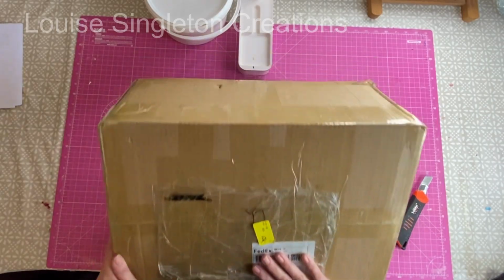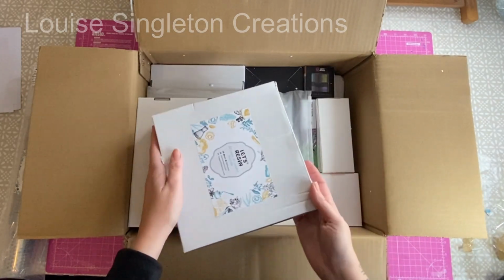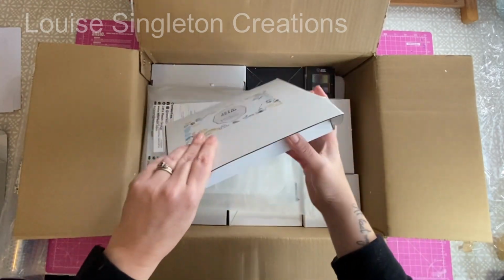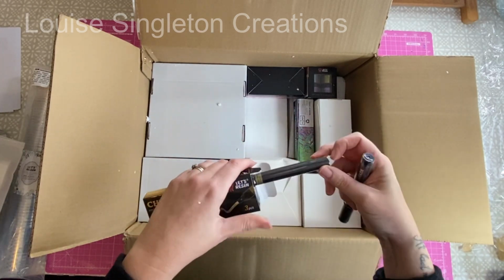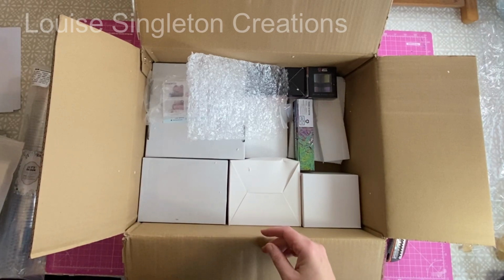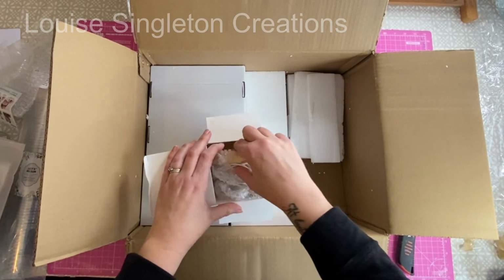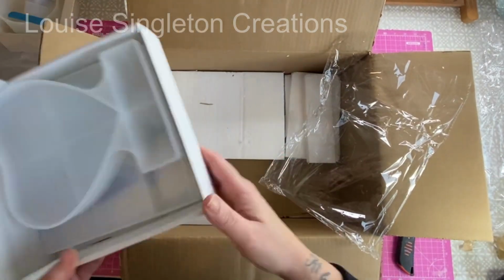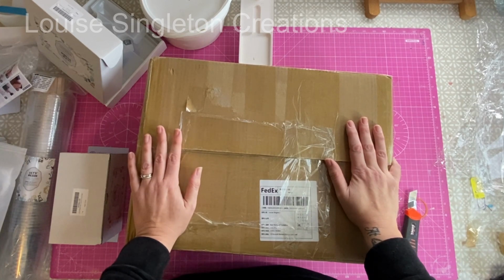Mega Unboxing! Courtesy of Let’s Resin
A bonus video for you today, I have just received a massive haul of goodies from Let’s Resin and I wanted to share the excitement with you. Fell free to watch in double speed - I got a little carried away!